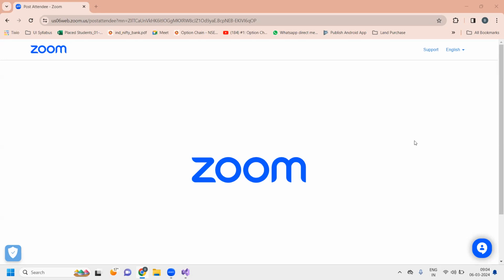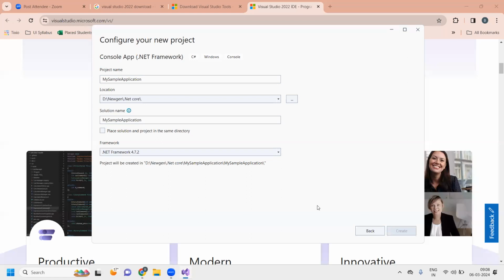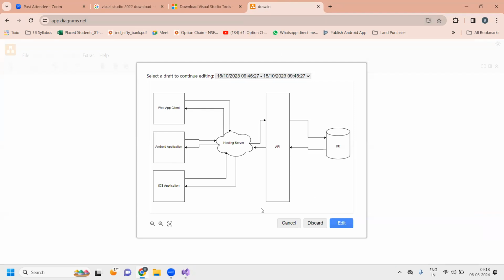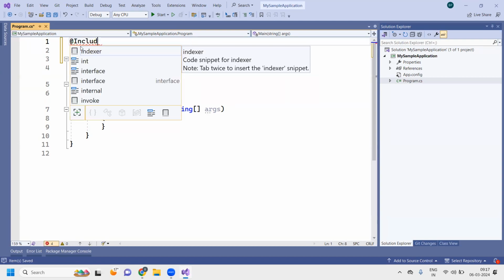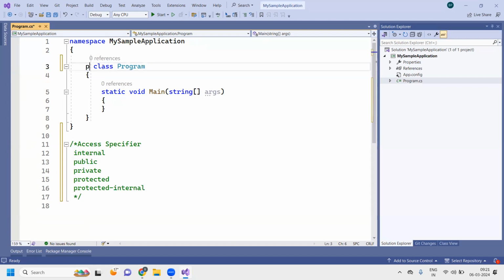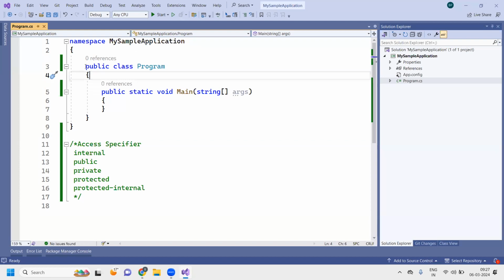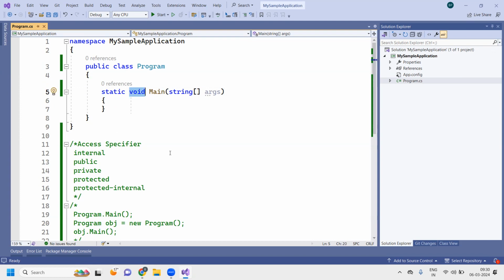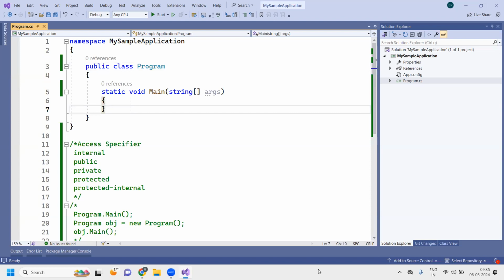C# Introduction (Demo Session: Part 1)